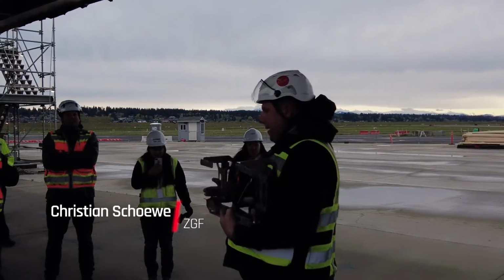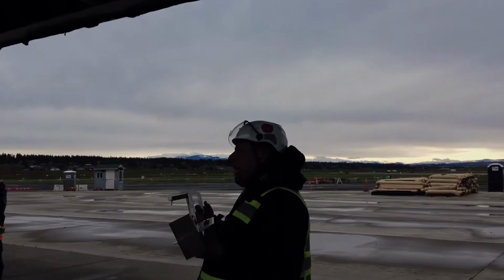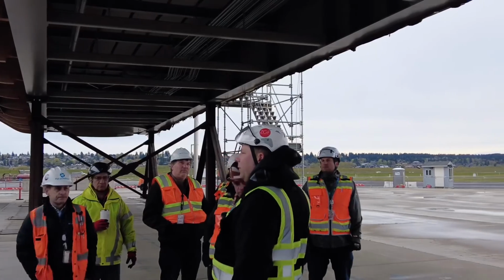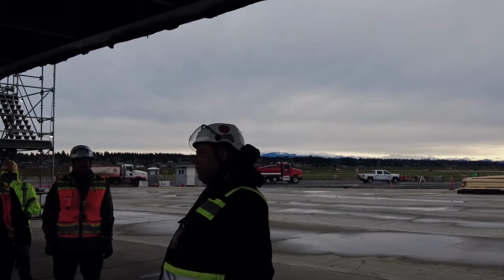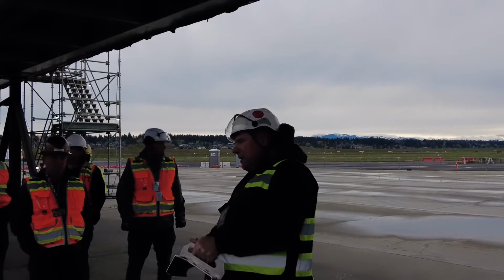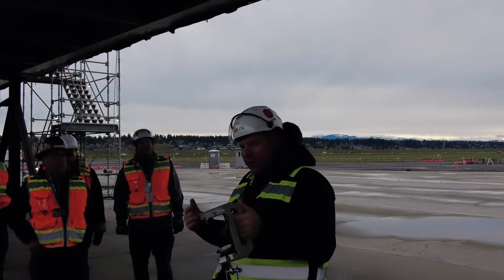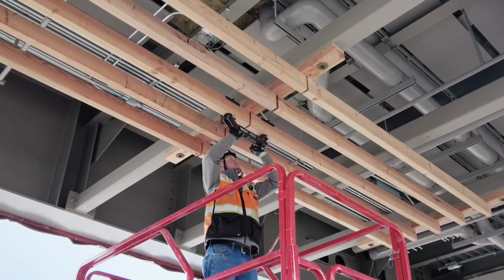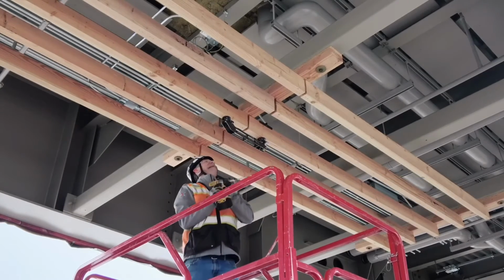Lattices removal tool demo